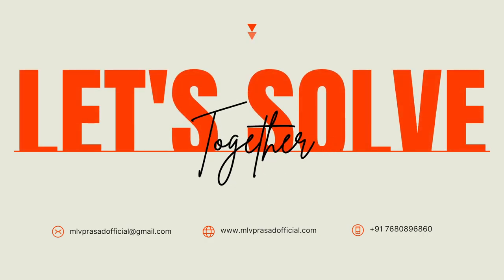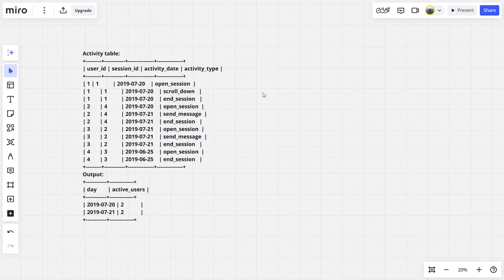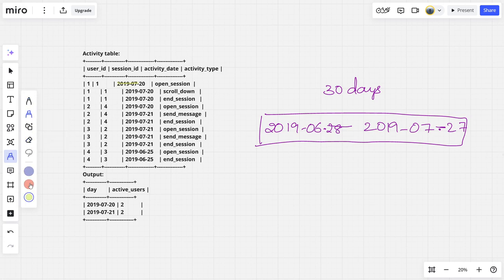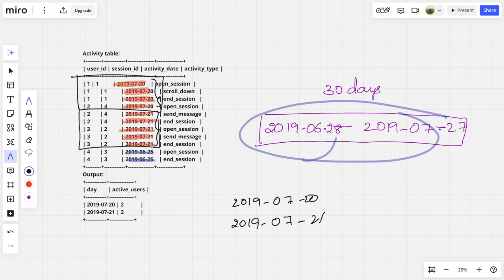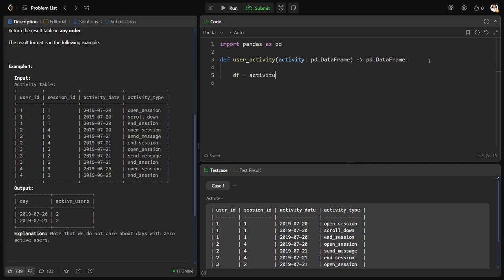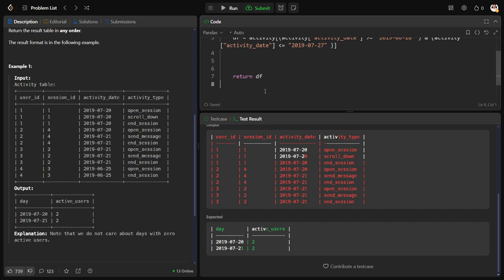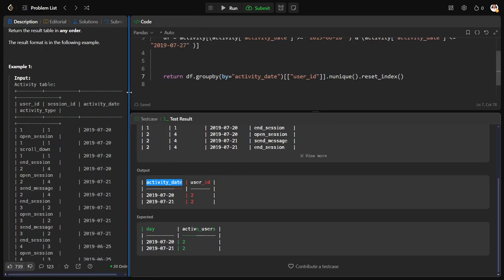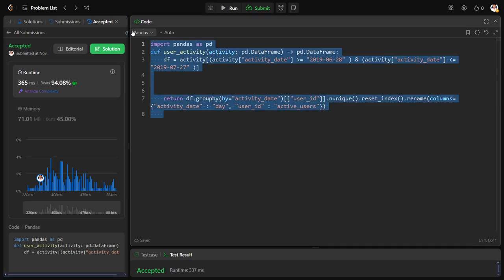MLV Prasad - LeetCode Pandas [ Easy ] | 1141 | "User Activity for the Past 30 Days I"